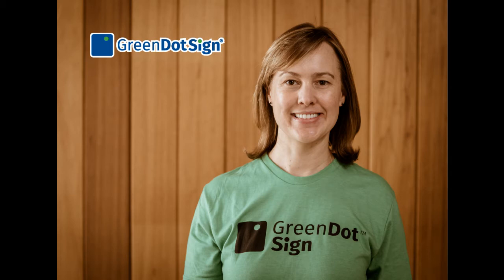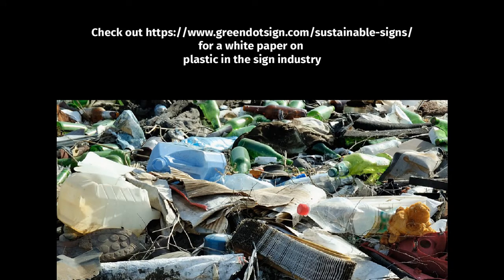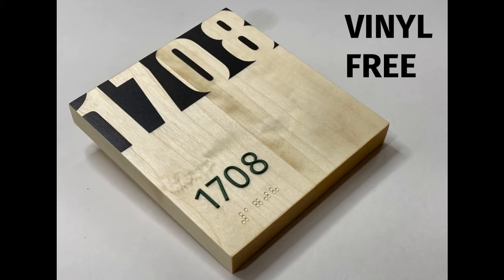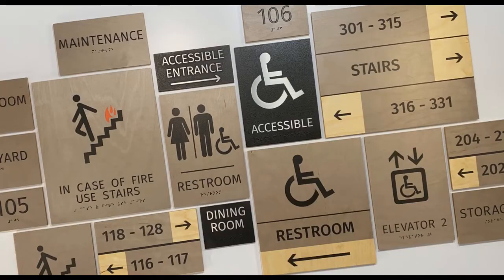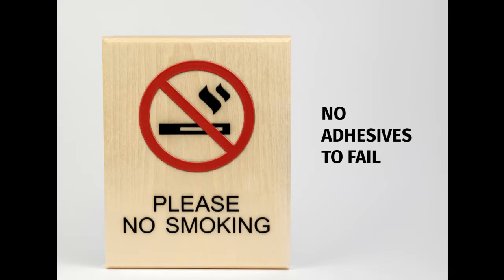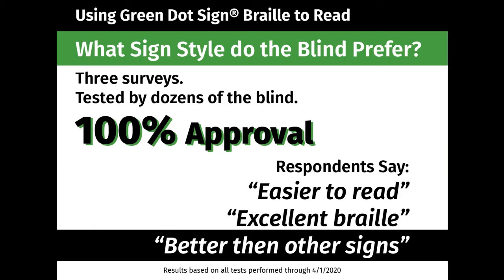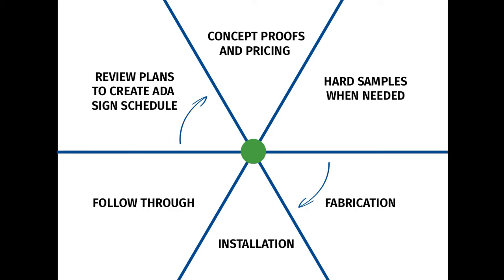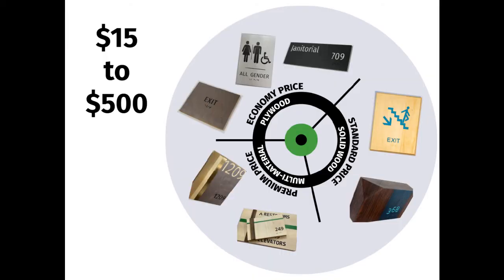Intro to Green Dot Sign®, a nationwide provider of sustainable ADA and wayfinding signs.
Green Dot Sign® is a nationwide provider of sustainable ADA and wayfinding signs.  This video provides a brief introduction to why many ADA signs are bad for our planet.  You care about your facility, brand and buildings and ADA compliant Green Dot Signs let you show that: plastic signage reminiscent of 1995 is no longer necessary.  See some information on braille and raised letter durability compared to status quo manufacturing methods (hint: sustainable signs do just as well) as well as see how sustainable can sometime cost LESS then traditional, fossil fuel based braille signs.